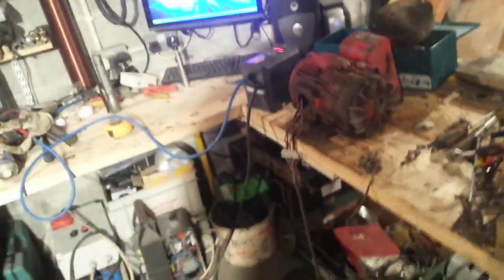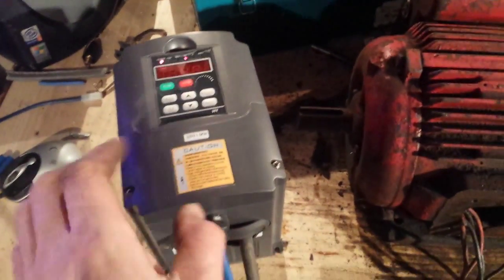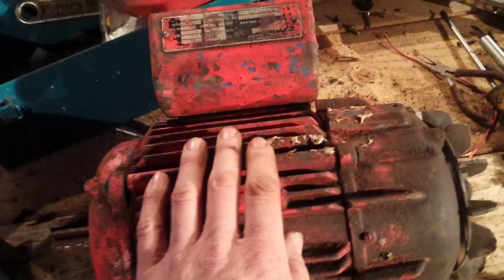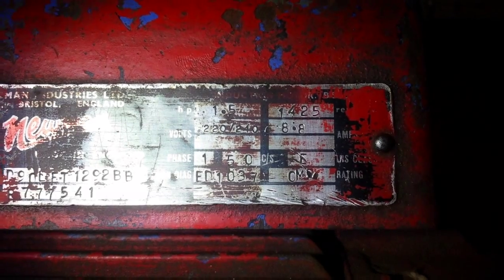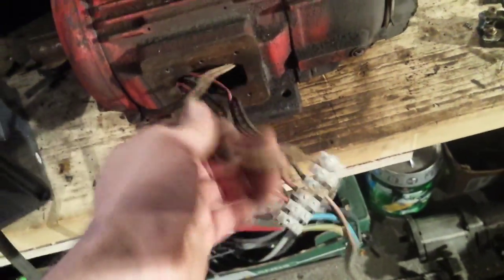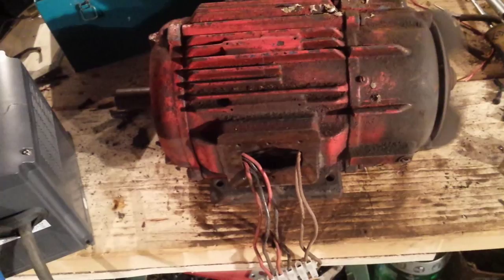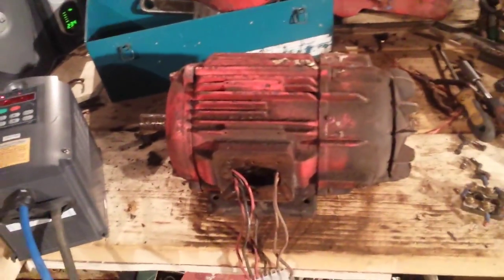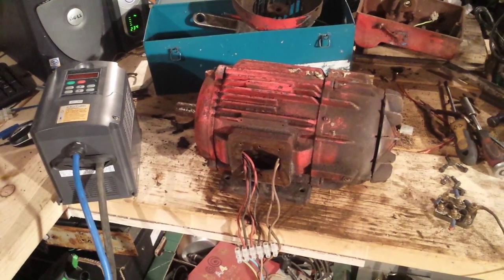1 Phase 220V motor converted to run on 3 phase VFD.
Just a small video showing a 1.5Hp 1Phase motor converted to run of  3Phase. useing my new 1.5kw VFD. As far as I know I am the only one that has done this on YouTube.